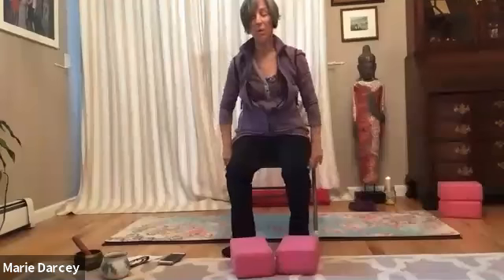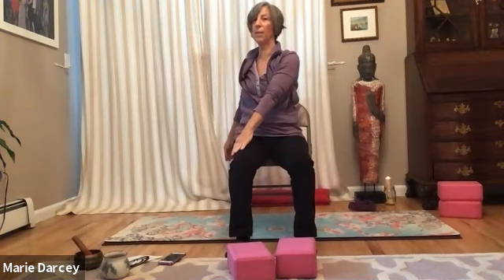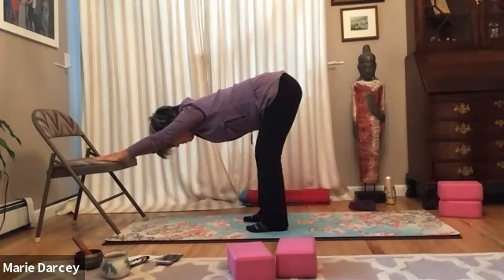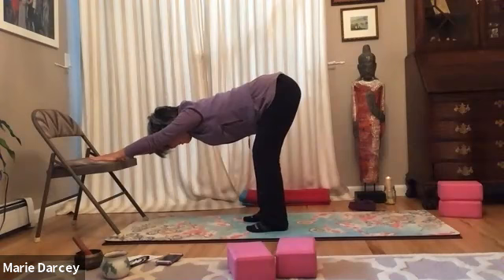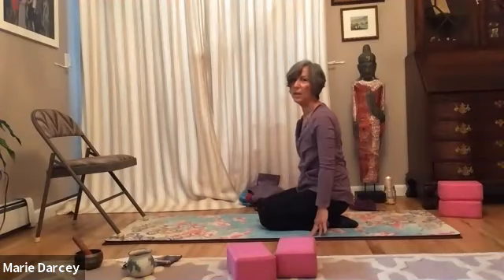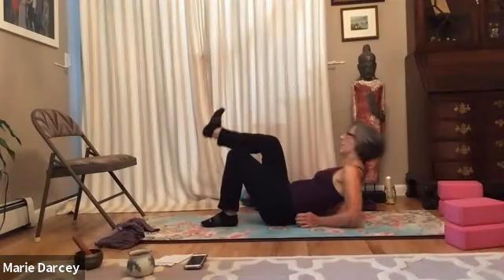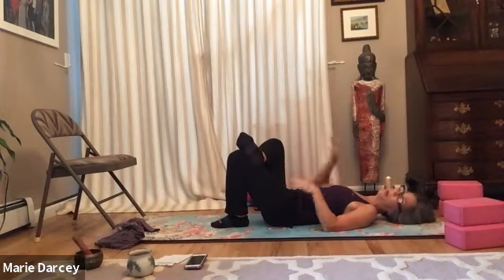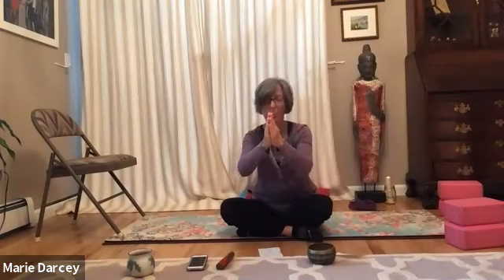October 30, 2020